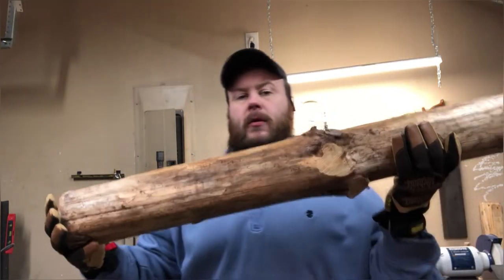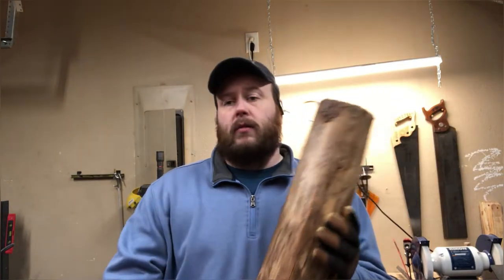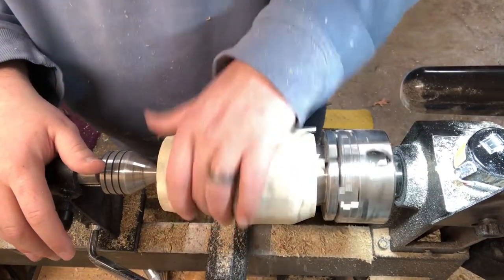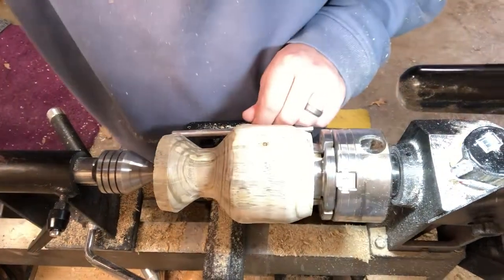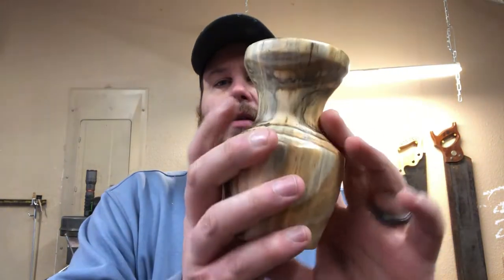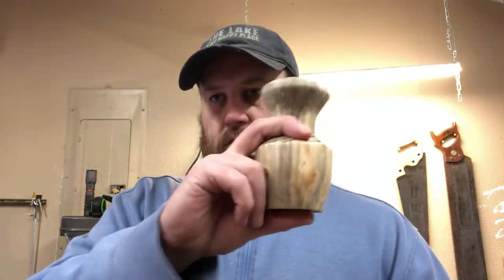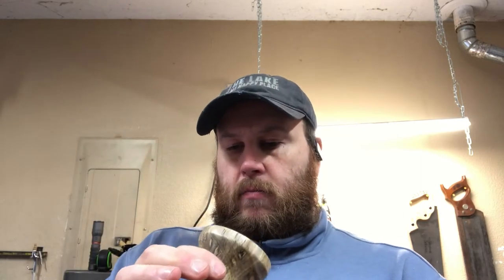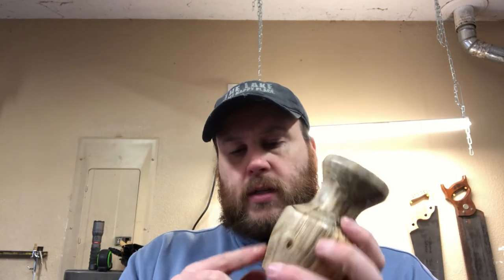Woodturning: The Vase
In this video we take an ordinary piece of pine and make it beautiful. Thank you to all of my current and new subscribers and to any and everyone who watches my videos.

Videos in the next month or so might not be coming out per the usual schedule. I will still try to get one per week but no guarantee.

This video is for entertainment only. Please read and follow instructions for your own equipment.